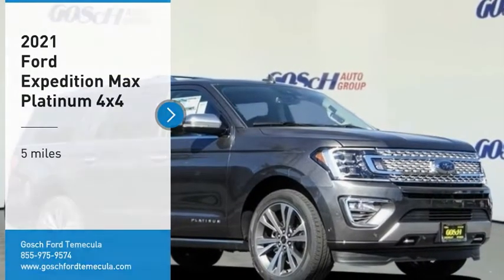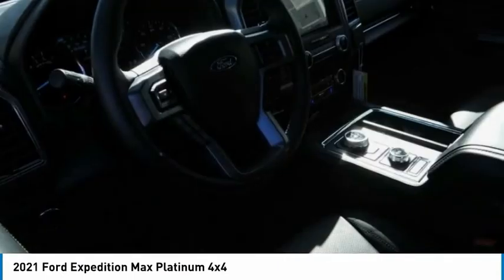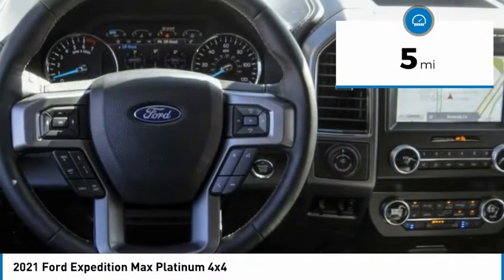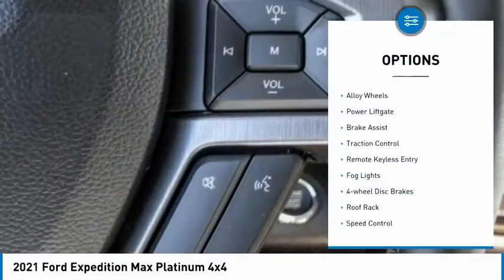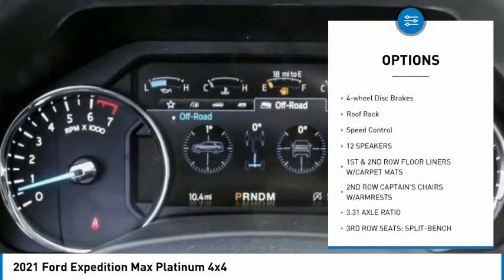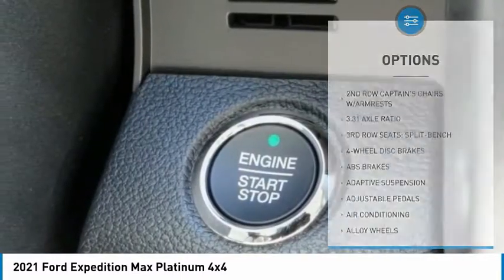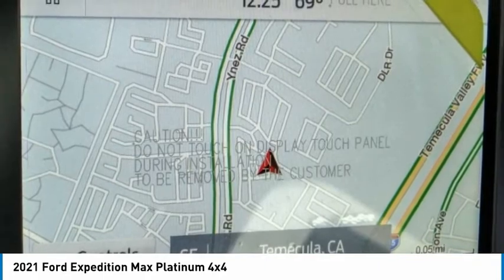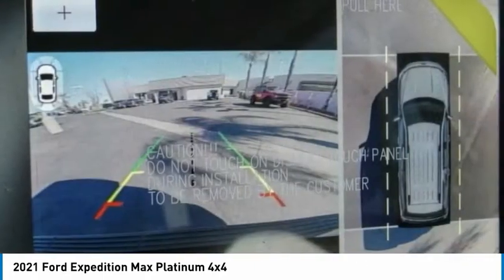2021 Ford Expedition Max TEMECULA BEAUMONT MENIFEE PERRIS LAKE ELSINORE MURRIETA R212182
2021 Ford Expedition Max Platinum 4x4

26895 Ynez Rd.

GOSCH FORD TEMECULA PROUDLY SERVING TEMECULA, BEAUMONT, MENIFEE, PERRIS, LAKE ELSINORE, MURRIETA, AND SURROUNDING SOUTHERN CALIFORNIA LOCATIONS. THIS GRAY 2021 Ford EXPEDITION MAX IS EQUIPPED WITH A EcoBoost 3.5L V6 GTDi DOHC 24V Twin Turbocharged, AUTOMATIC TRANSMISSION, AND RECEIVES AN ESTIMATED 16 City/21 Hwy MPG. GOSCH FORD TEMECULA 26895 YNEZ RD. TEMECULA CA 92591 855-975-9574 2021 Ford EXPEDITION MAX Platinum 4x4 Stock #: R212182 | VIN: 1FMJK1MT8MEA88552 | 2021 Ford Expedition Max Platinum 4x4 HEATED STEERING WHEEL POWER WINDOWS Gosch Ford Temecula